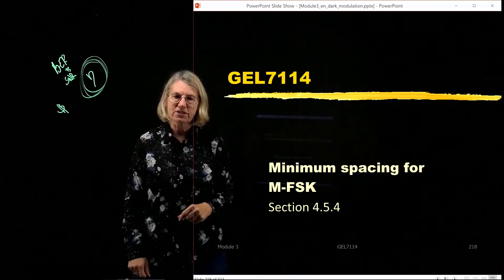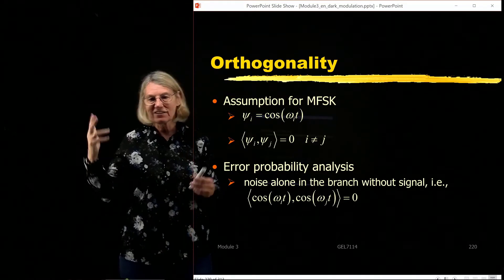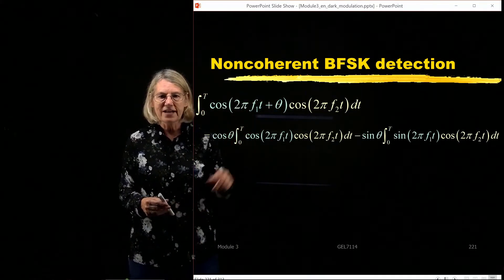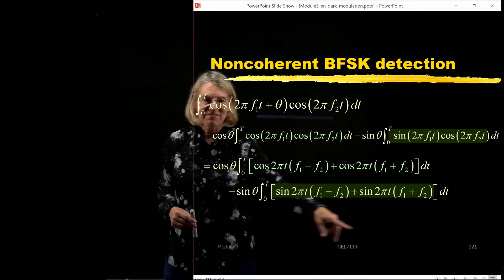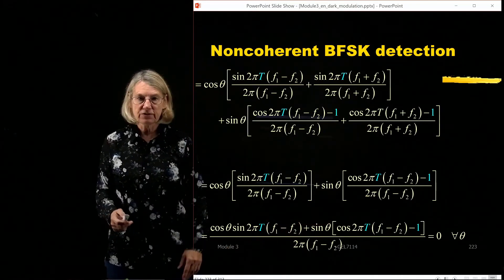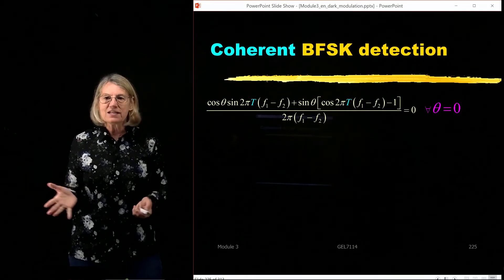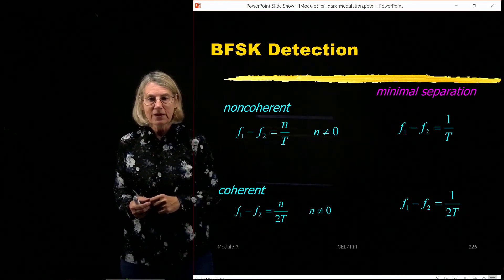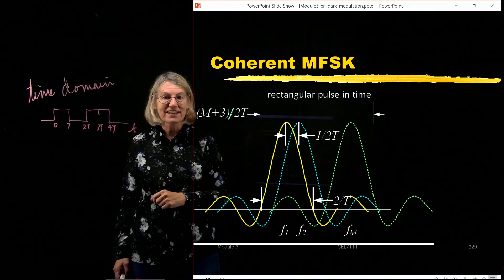GEL7114 - Module 3.17 - Minimum Frequency Spacing for MFSK